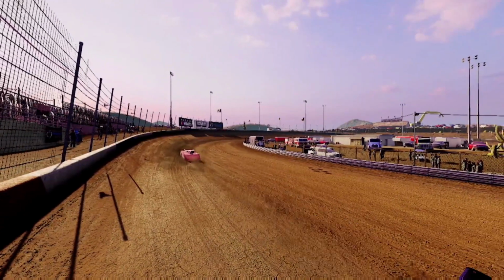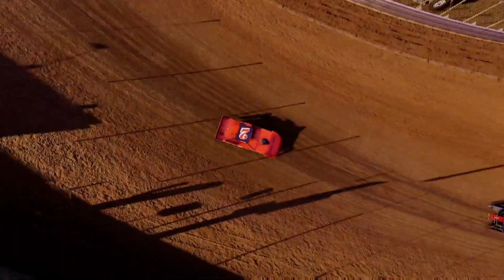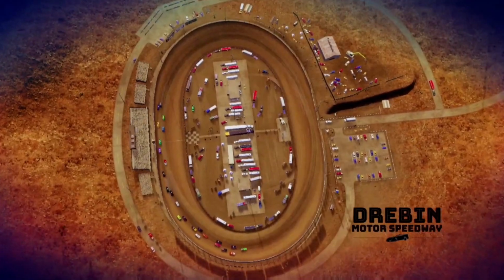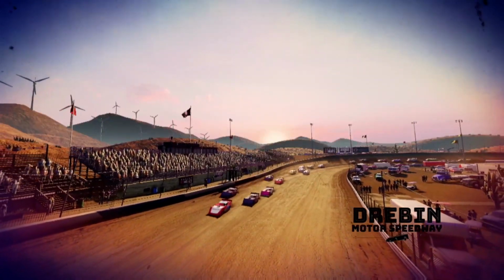Duel in the Desert (Drebin) | NASCAR Heat 3 Challenges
With 5 laps to go, we'll put you in the 2 Xtreme Dirt Tour car of dirt racing star, John Schneider. To beat this challenge, you'll need to defeat John's arch rival, Todd Legare. Good luck!